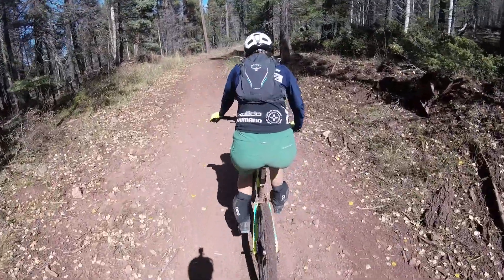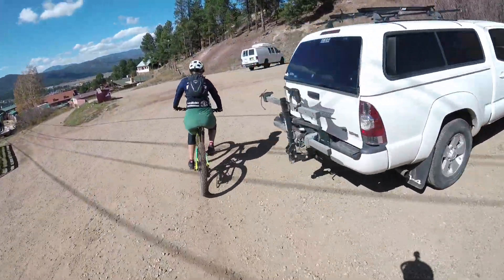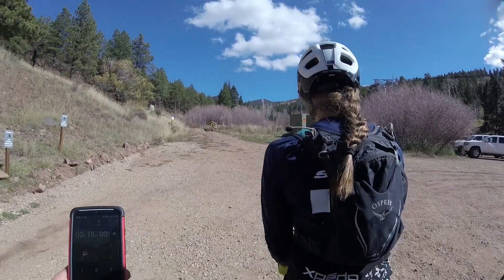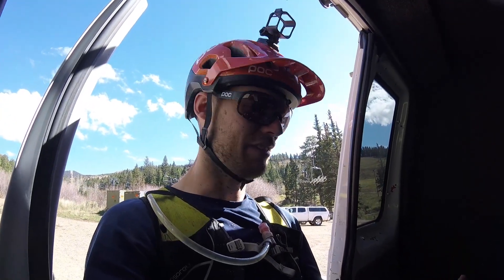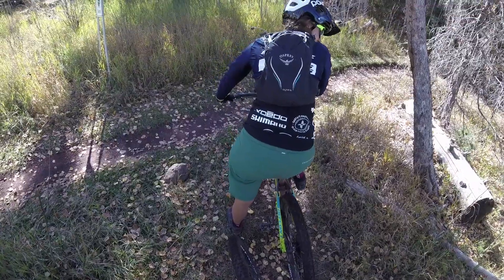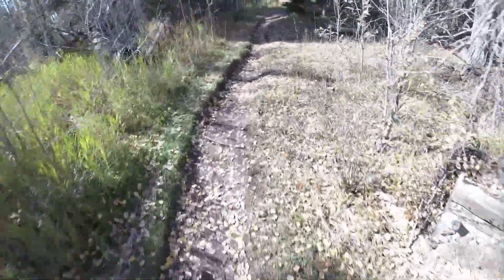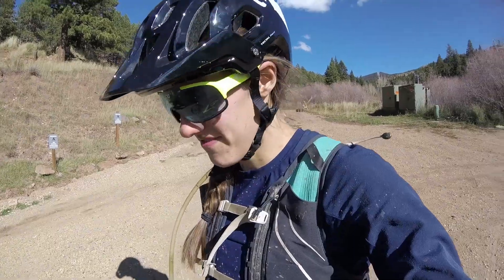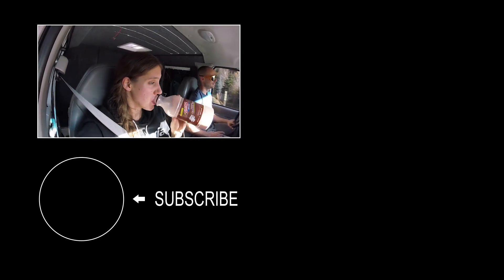Climbing Workout on Angel Fire Bike Park's Uphill Trail, Enlightenment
Going UPHILL at Angel Fire Bike park. Yeah yeah we know there's a chairlift, but it wasn't running during the week and we wanted a workout. Plus Angel Fire's climbing trail, Enlightenment, is beautiful and challenging. Today's workout was a new one for us -- Syd got a 10-minute head start and had to see how long she could hold Macky off. This ended up being a pretty good workout and also brought out both our competitive sides lol.

We did two laps on Enlightenment -- first time we went down Lemonade and the second time we went down Sierra (the traditional XC course).